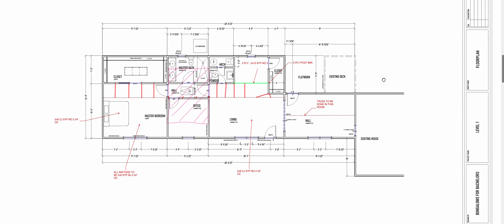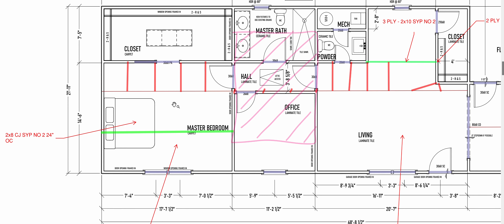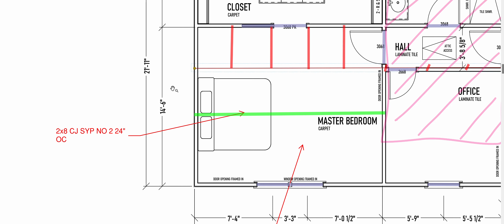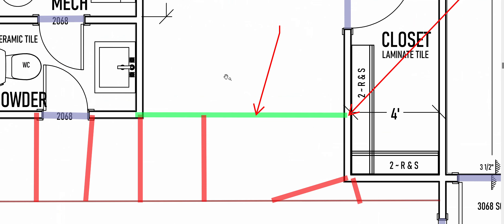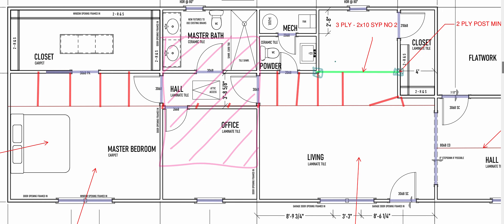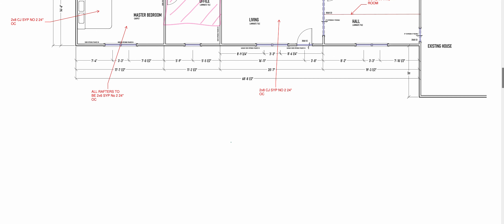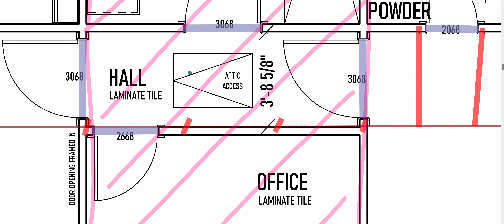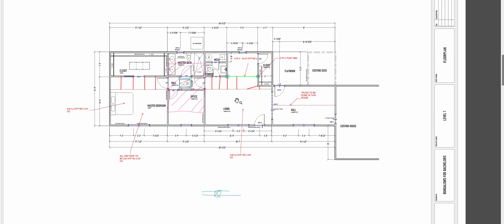Step 4 - Final Items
If you want to be building your own remodel, renovations, additions, etc, then you're in the right place.